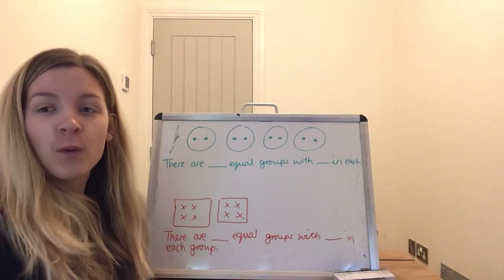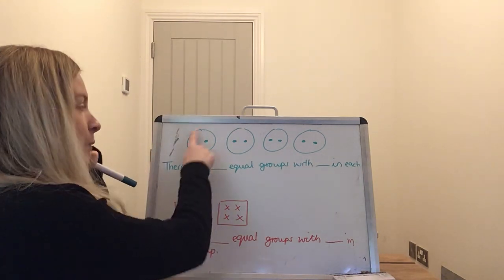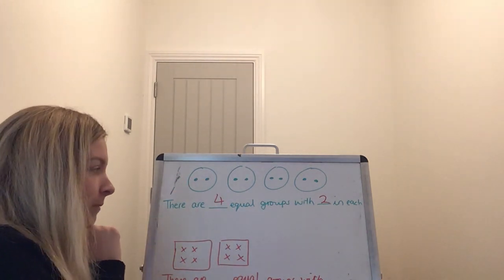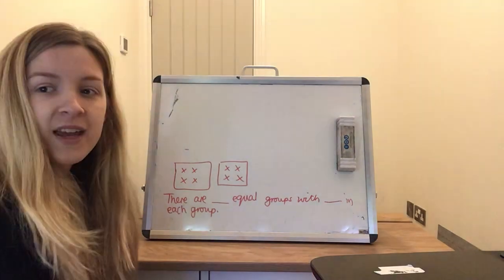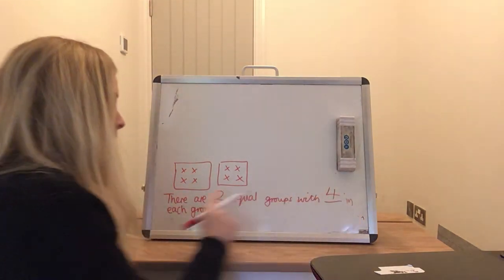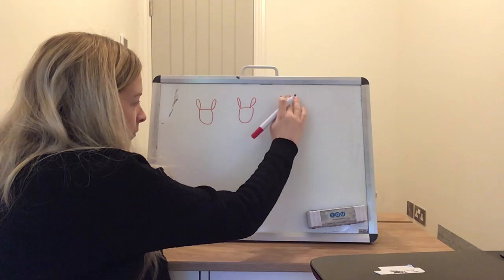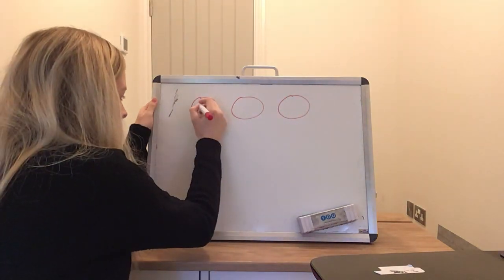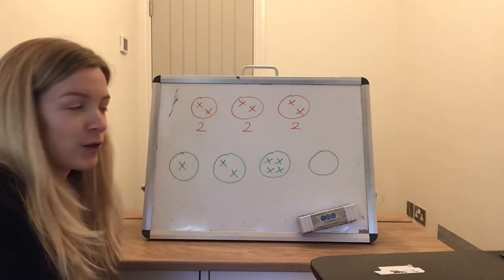Y3 Maths 25.1.21 (2)